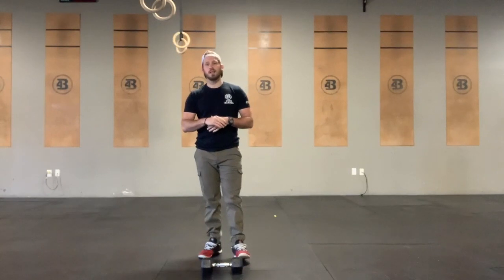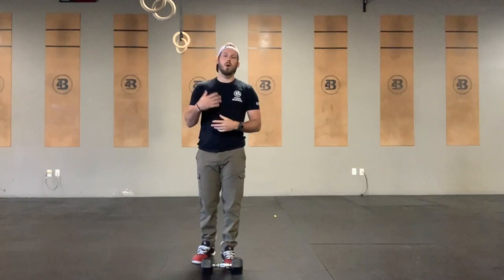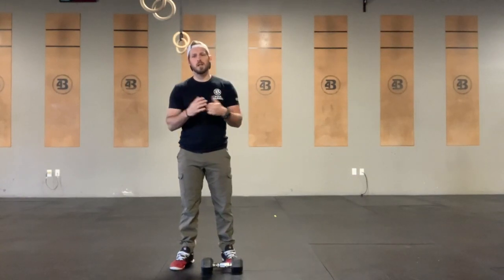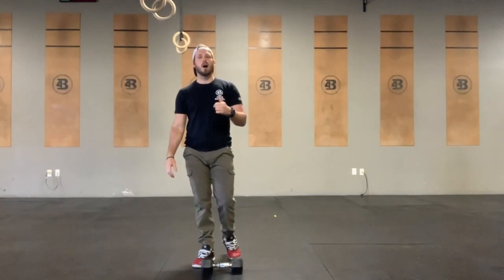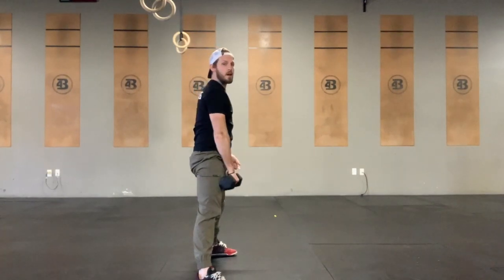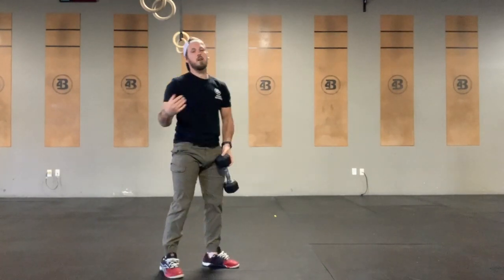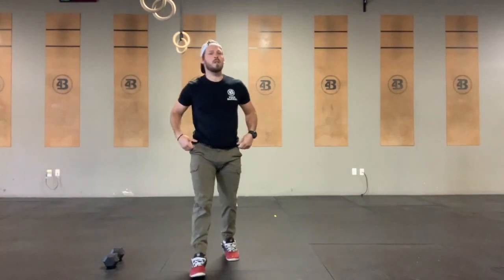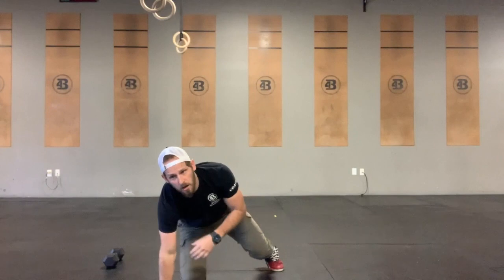4B Metcon, Tue 5.5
4B Metcon, Tue 5.5